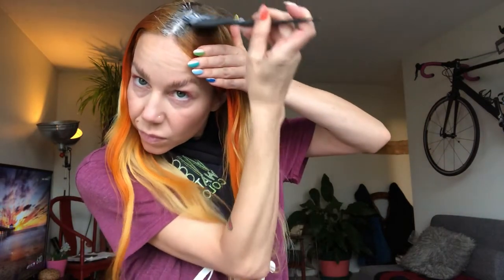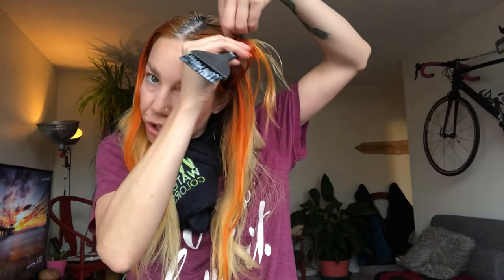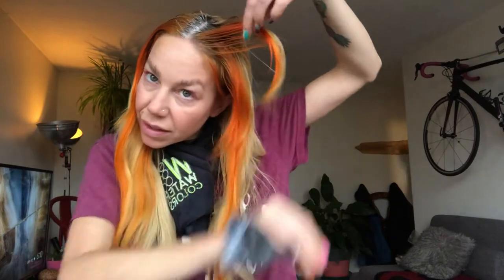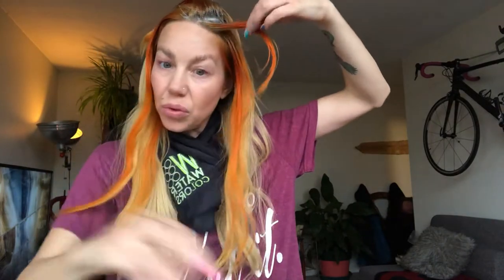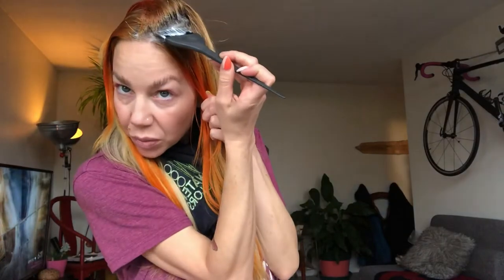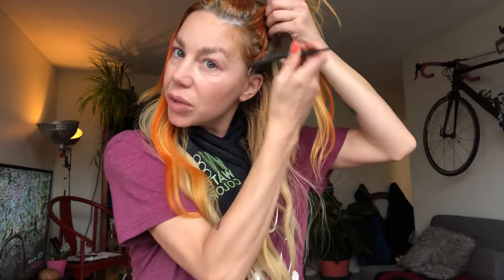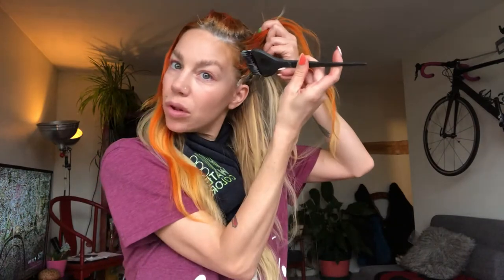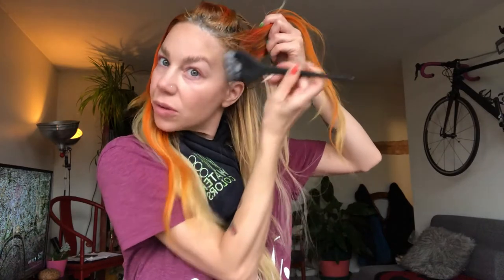Root touch up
Quick root touch diy and how to mix color

I use oligo pro permanent hair color to do my touch up
This is how to apply your root color for 2-6 week touch ups at home